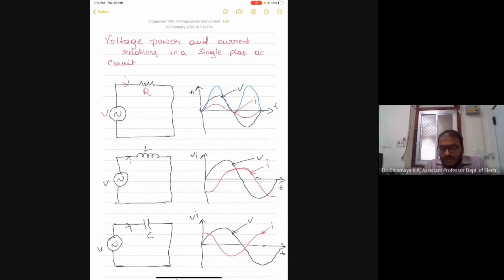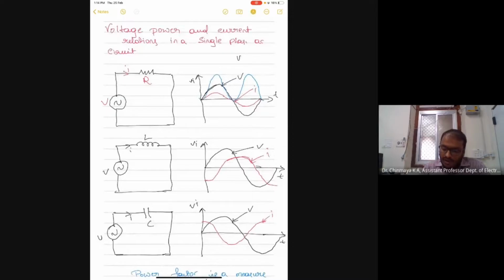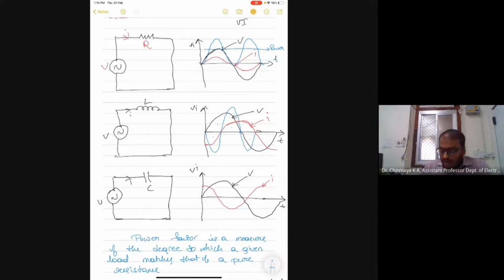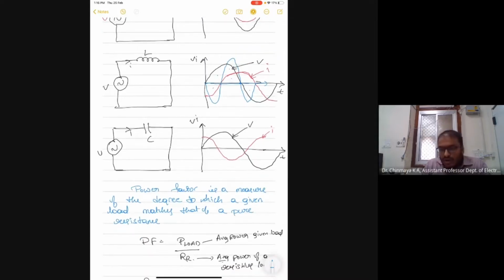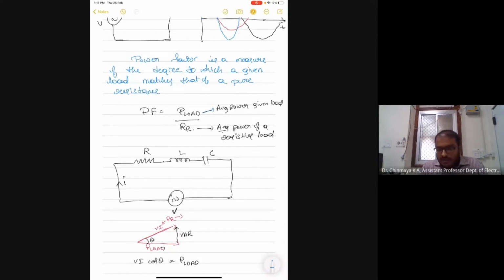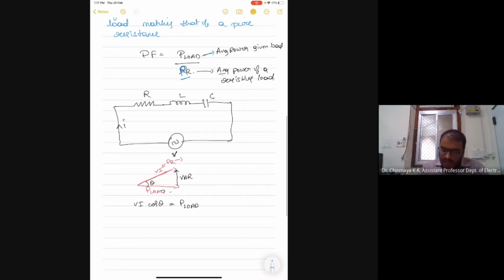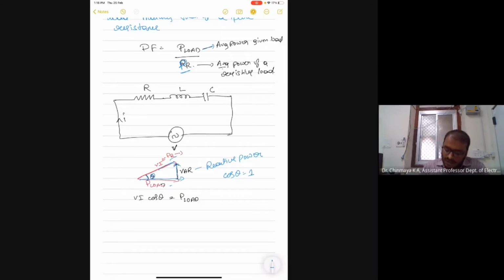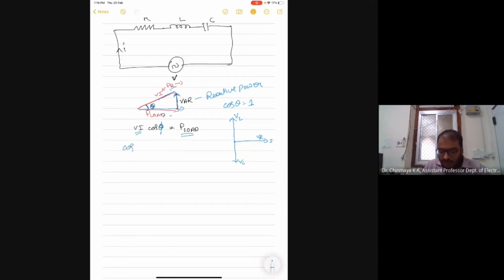Experiment 8: RLC circuit